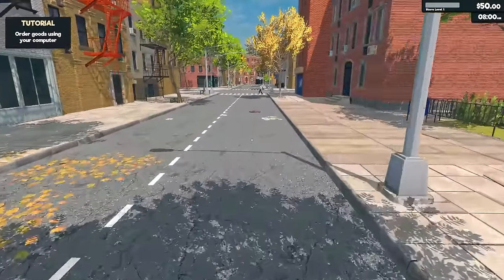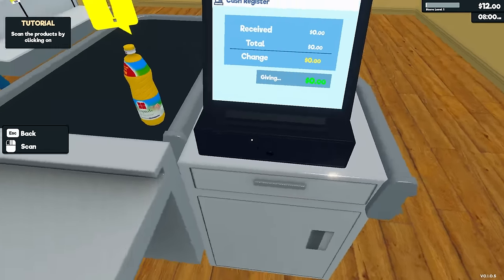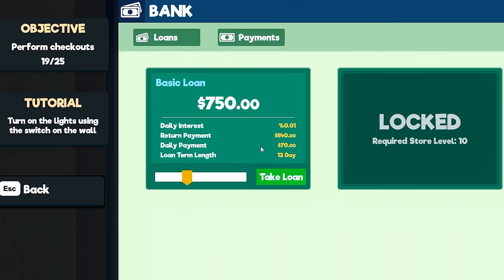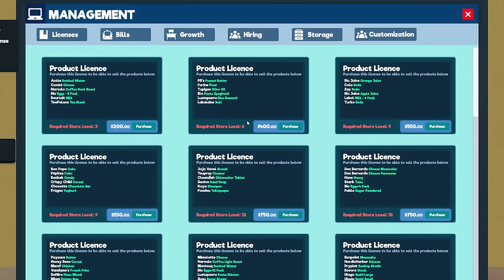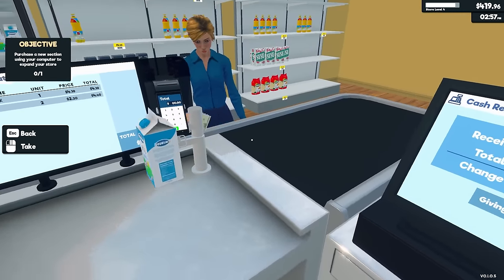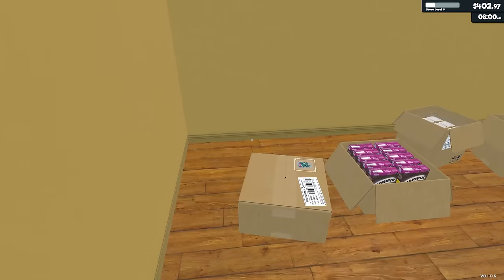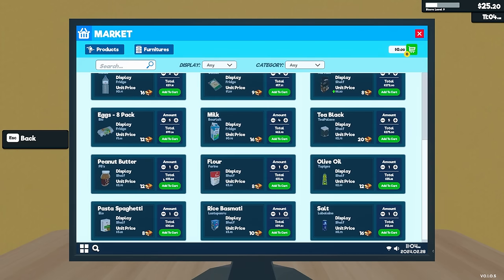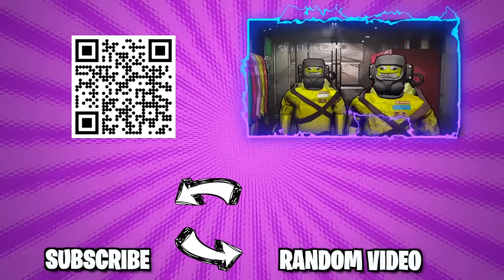I Turned $50 into a Supermarket in Supermarket Simulator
Welcome to Supermarket Simulator. As the name would suggest in this game you are tasked with building a massive supermarket but you have to start out small.

-Channel Links-

-Classics-